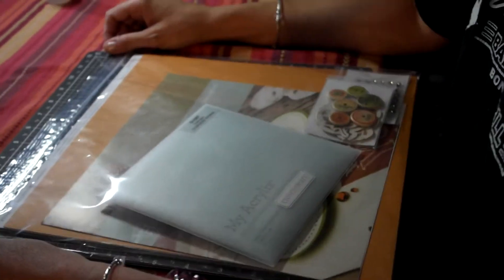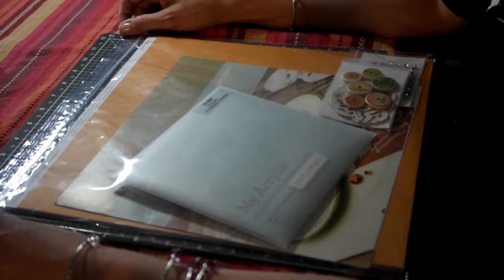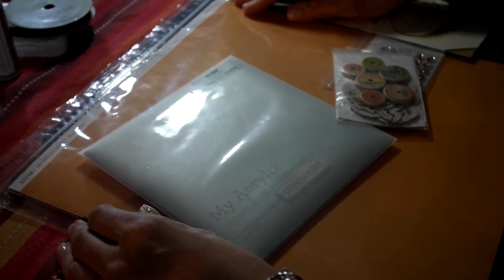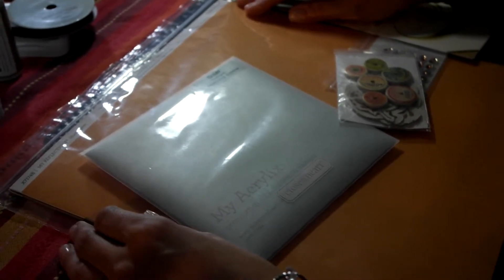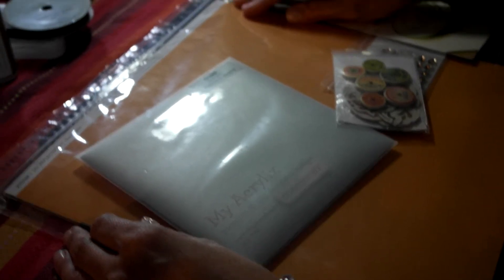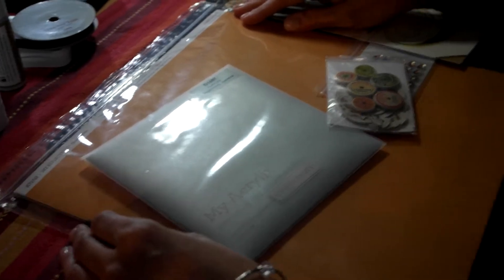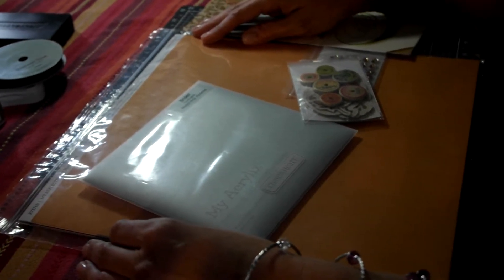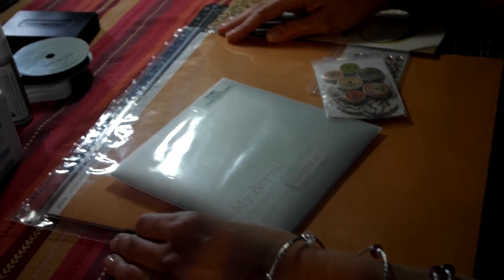Four Layouts in Four Hours Club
Join the club and get four (1 page) layouts done in 4 hours.  Beautiful, preplanned and easy to make layouts.  for more info!